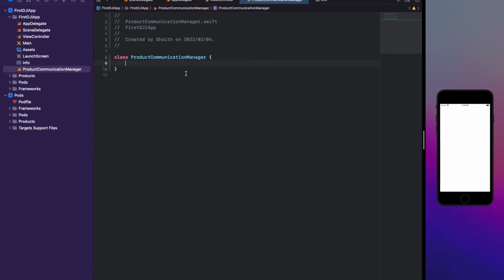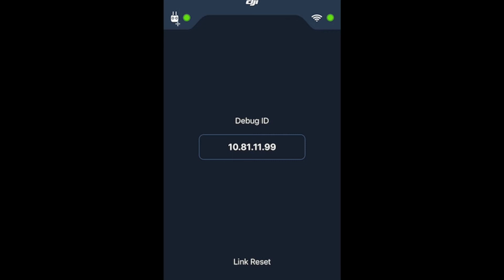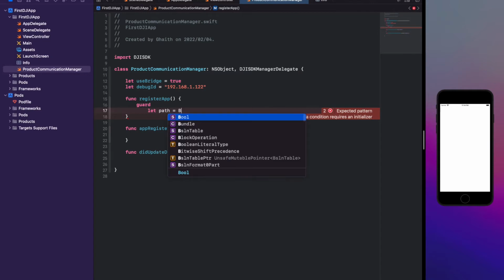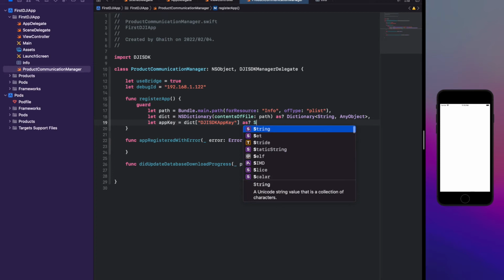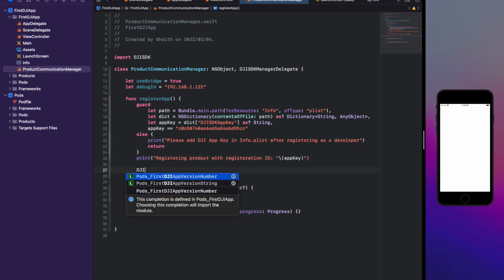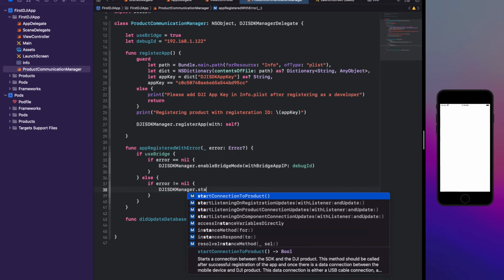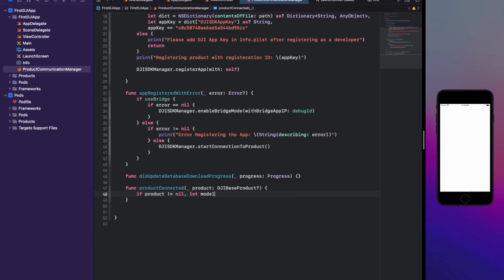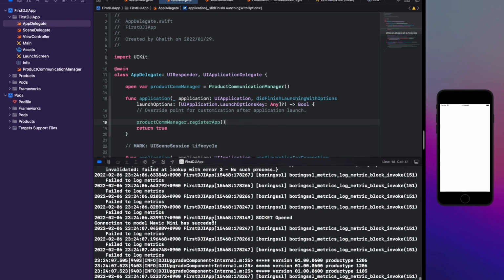Connect your XCODE Simulator to your drone through WiFi with DJI SDK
In this lesson,  I show how we can connect to the drone using the DJI SDK app key and print put the name of the product (drone) that you got already in your log.